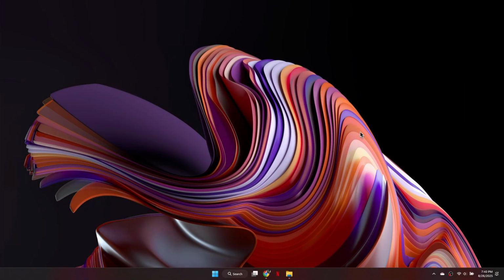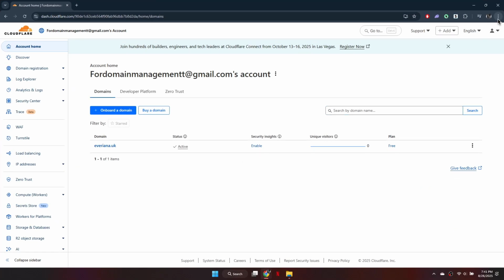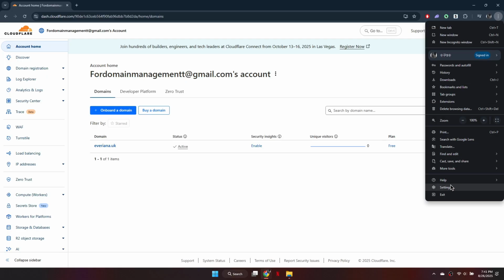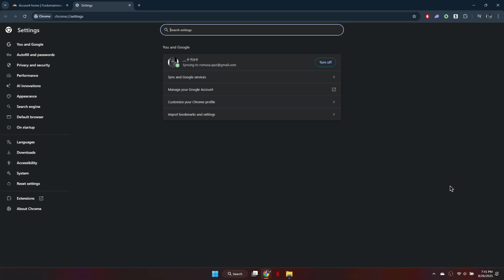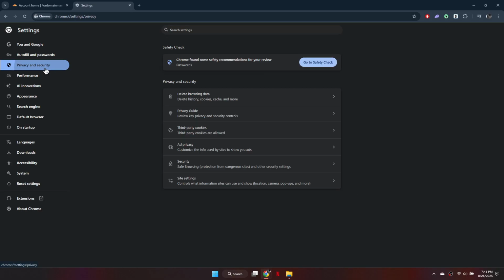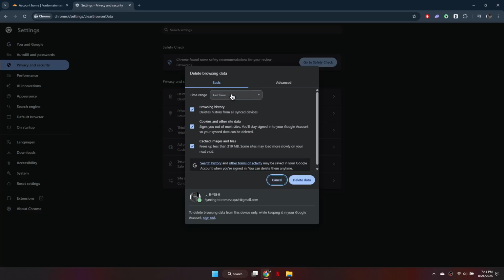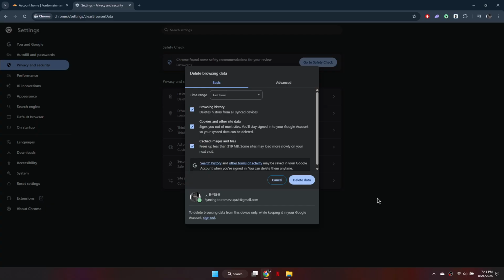How To Fix Cloudflare Verification (Verify You're A Human) - Quick Solution (2025)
In this 2025 guide, I’ll show you how to fix Cloudflare verification issues when it asks to “Verify You’re a Human.” This step by step tutorial covers why Cloudflare verification appears, how to bypass common errors, and solutions for browser, DNS, and security settings. Perfect for website owners and visitors facing Cloudflare verification problems.